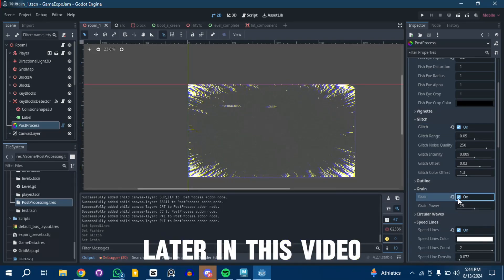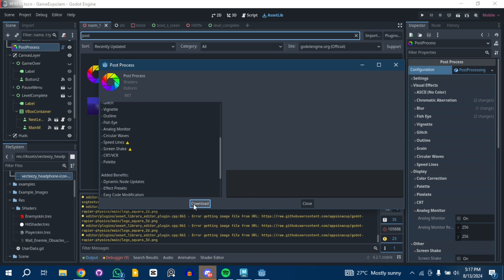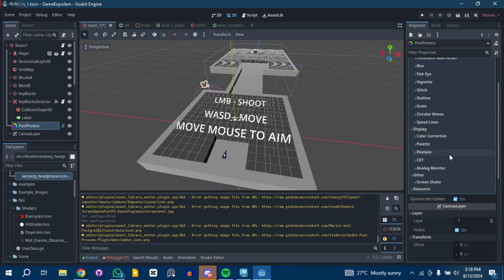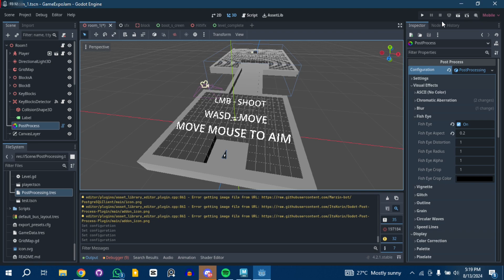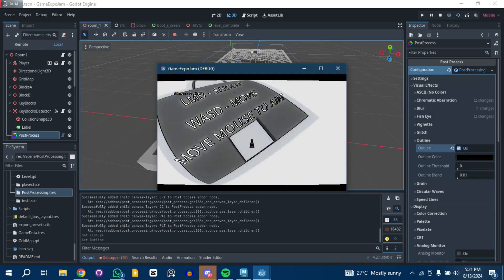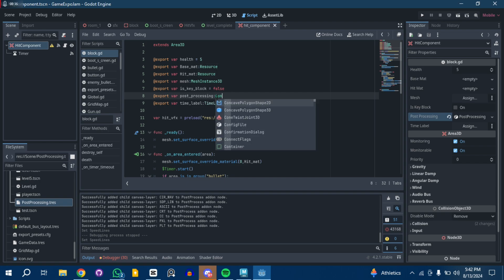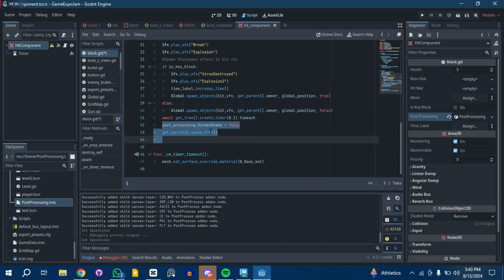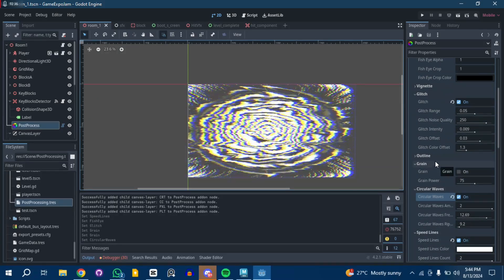This Post Processing Plugin Changed Godot Forever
Do u find it difficult to do some post processing or vfx for ur games. this Godot problem will solve most of thowe issues

Peace 😁✌🏽

Peace✌✌✌✌